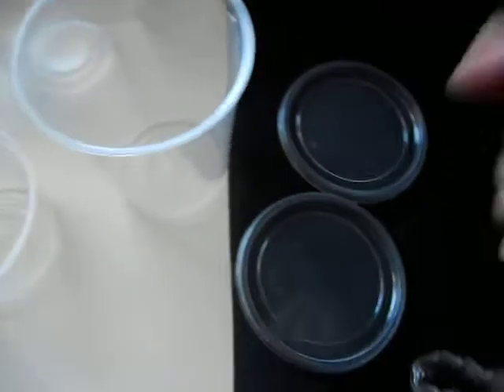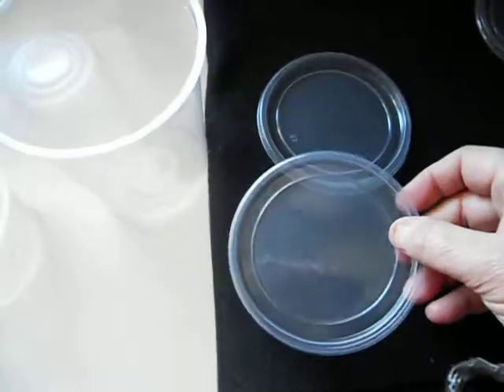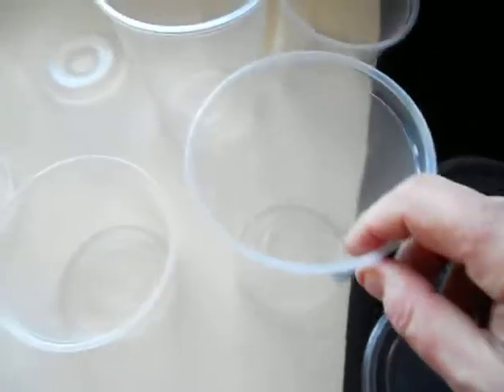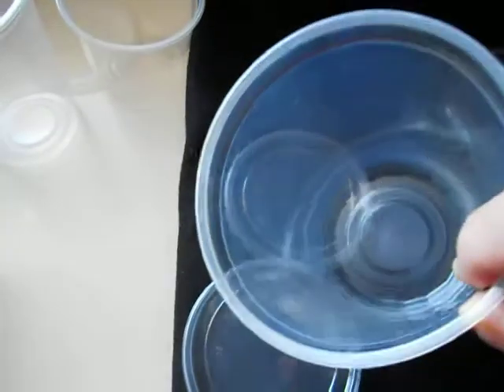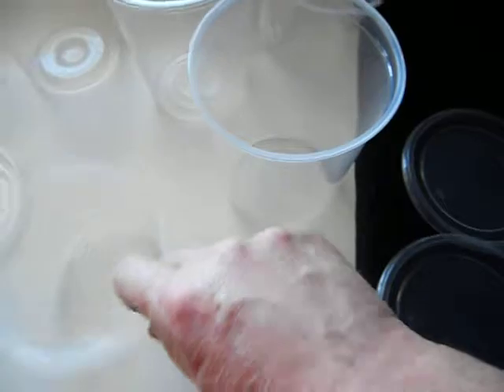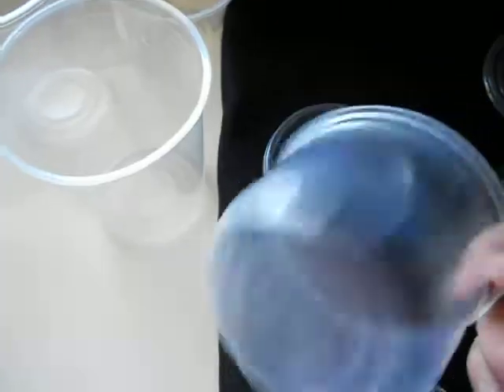2 Domo Lids fit MVP containers